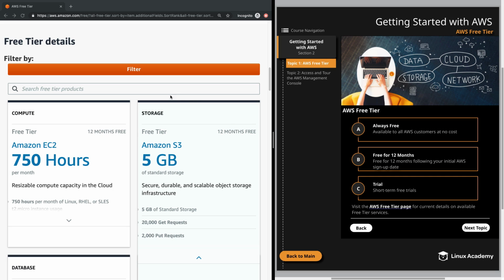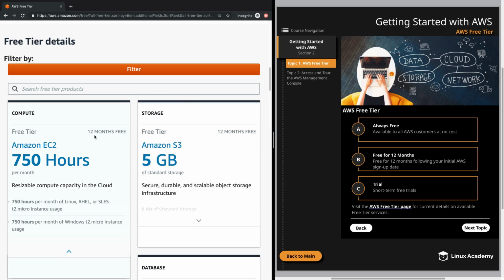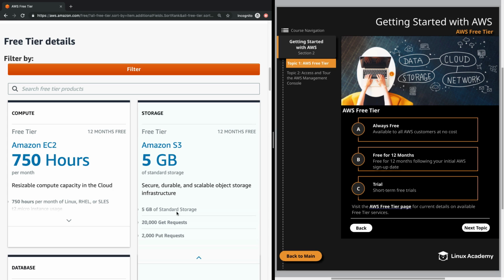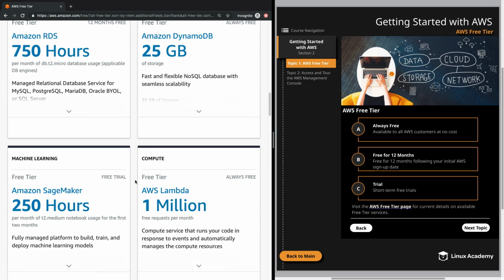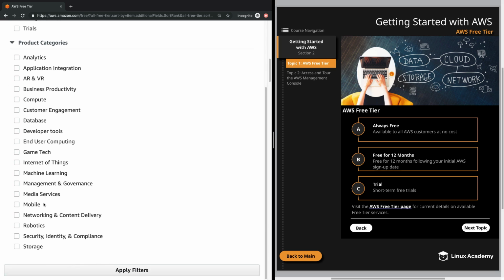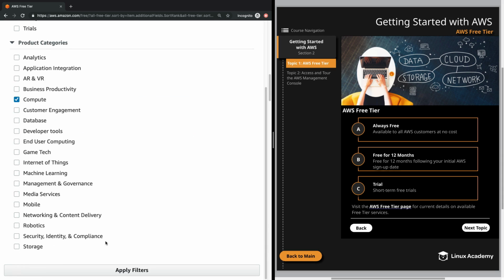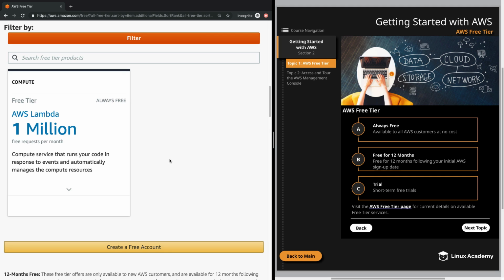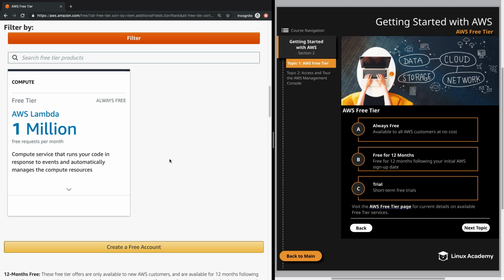AWS Free Tier - aws cloud practitioner certification